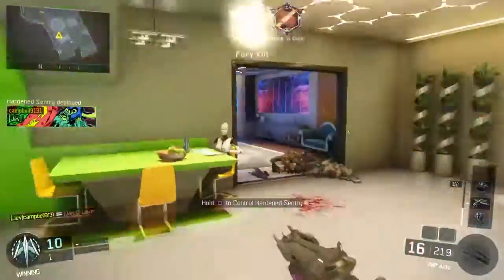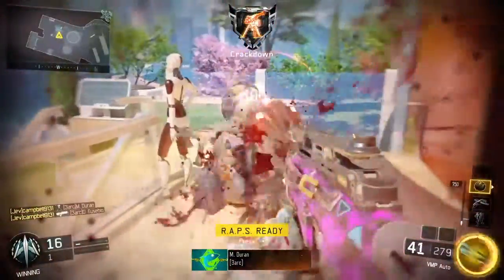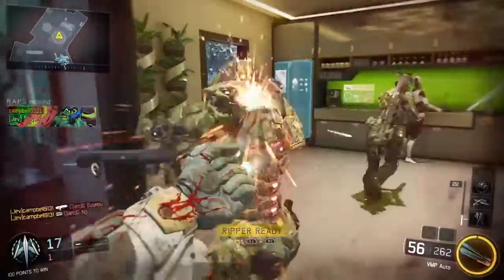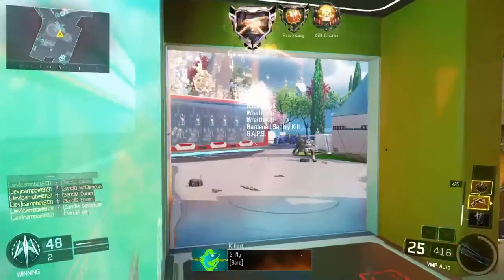100 kill challenge !!!